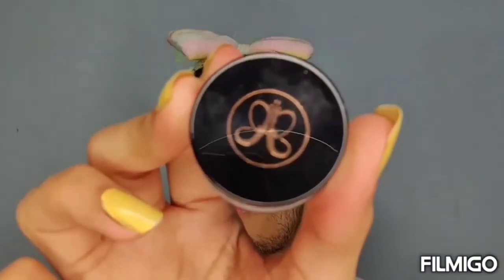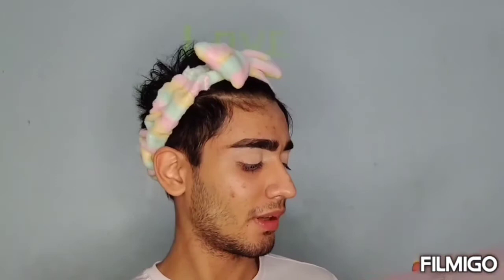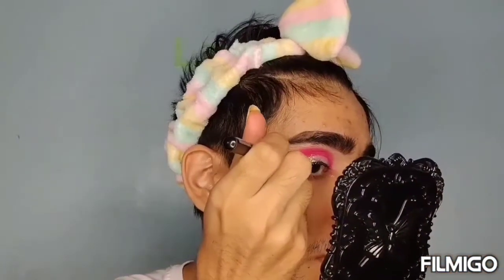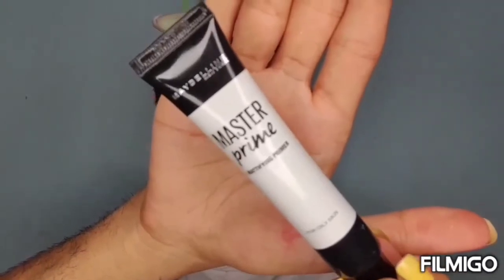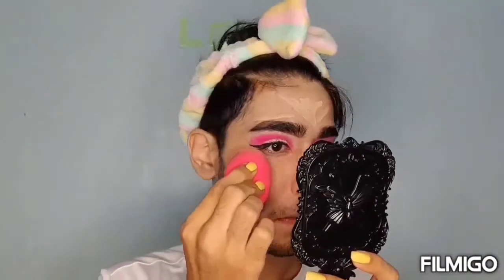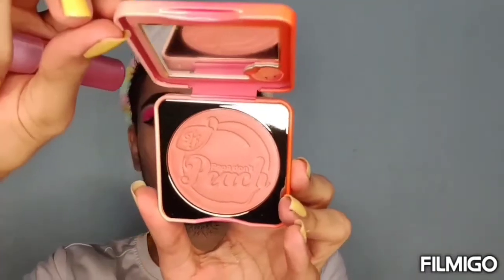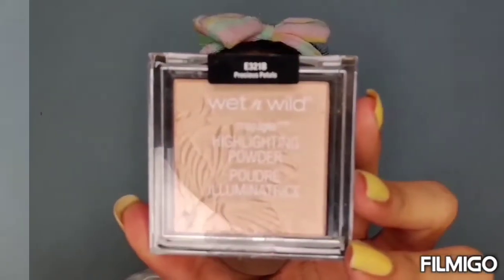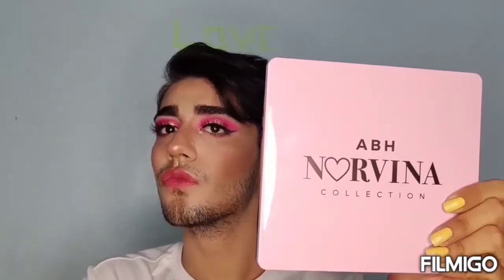Using all the new makeup to create a look